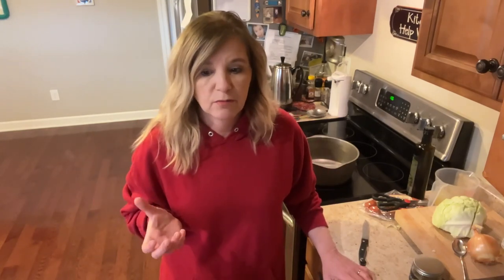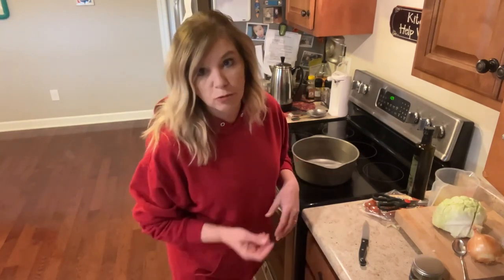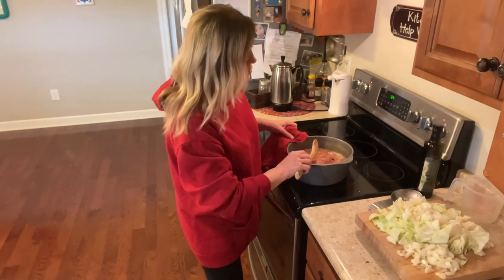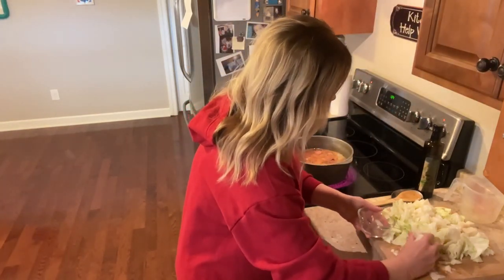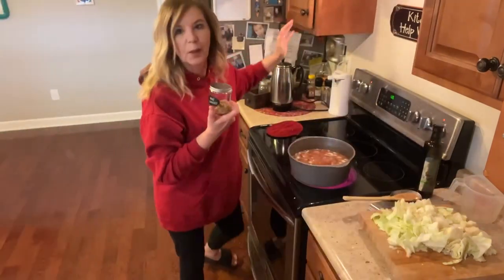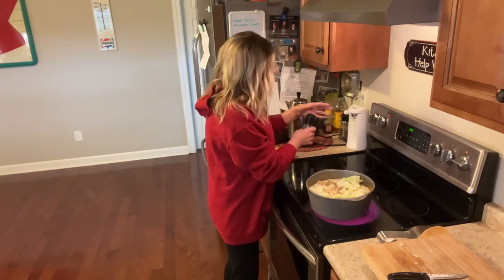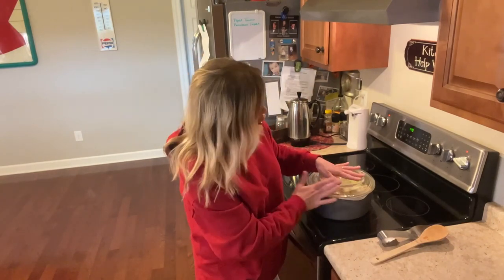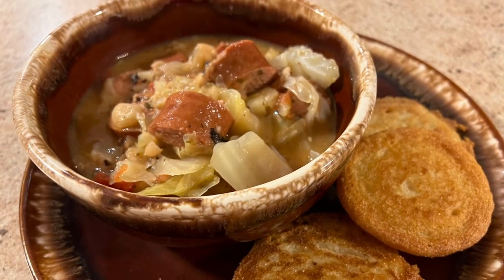Cabbage and Sausage Soup with a little fried cornbread on the side!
This sausage and cabbage soup was good!  I made this Tuesday night and we devoured this soup.  And fried cornbread is always so good and crispy. Quite addictive actually. 😉 I do have a prior video on that as well. Be sure to check that out.
      I did have some soup leftover, as this was a large pot of soup, and my husband liked it so much that he wanted this for supper/dinner the next night.  It was perfect!
     I hope you are having a great week so far.  I am doing great.  I had a few hours to myself today and managed to be very productive.  And from my perspective, that makes for a great day. I hate to waste time.  Are any of you like that?
      At the moment, I think I will just sit here for a few minutes on my back porch, enjoy the warmer weather, listen to the birds sing, the owl who-who-wooing from the distant, chat with my hubby, and watch the neighbors adorable little lambs in my back yard 🤣 before I start supper/dinner this evening. I love nature.  I want a lamb! ❤️❤️❤️
     Wishing you all a great evening! ❤️ Deb

Ingredients
1 13 oz package Kielbasa
2 Tbs olive oil
2 C chicken broth
2 C white beans
1/2 head cabbage
1 can fire roasted tomatoes
1/2 yellow onion diced
1 tsp basil
1 tsp oregano
1 tsp minced garlic
2 bay leafs
Salt and pepper to taste
Please see video for full instructions…Thanks and Enjoy!